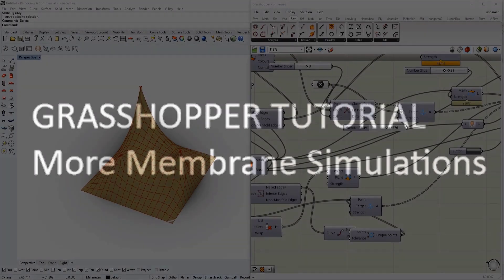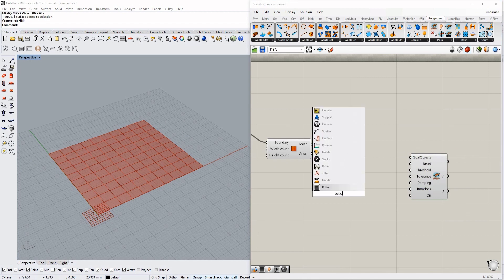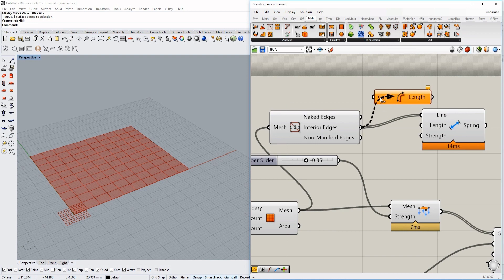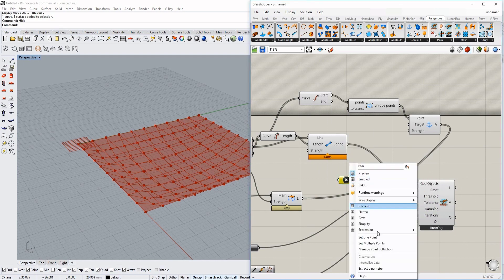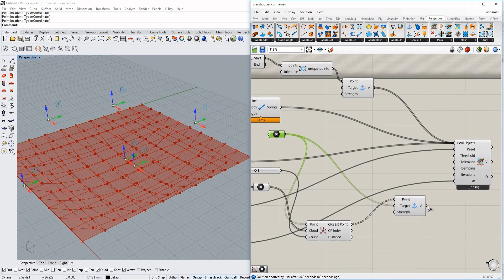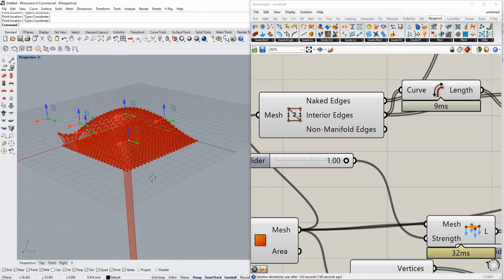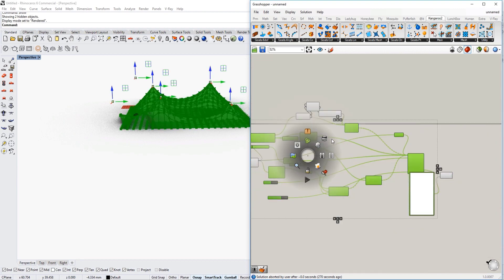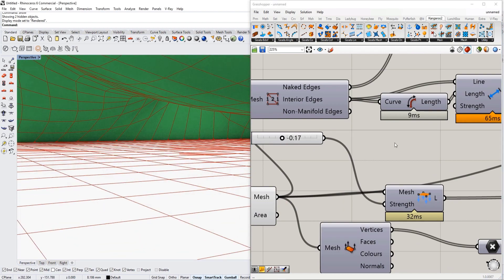Construction Membrane in Grasshopper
Hey there,
Int this video, we are taking a look at different types of membranes with grasshopper again to use the engine to our full advantage to construct realistic structures in the grasshopper environment.
The goal is to use the grasshopper and kangaroo plugins in order to maximize the utility of the parametric design process and actually make it easier for you to find a useful form.

Bitcoin: bc1qld034s8sr2eg4uff02zfv8fhvd34pyen8w6ge5